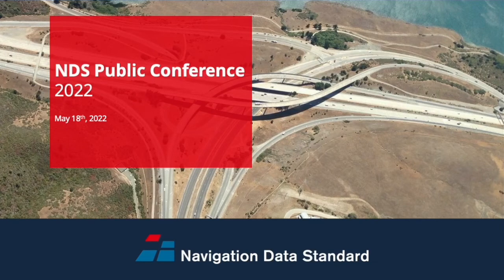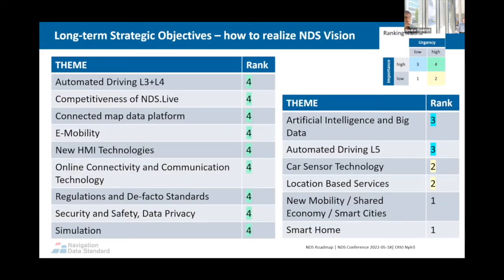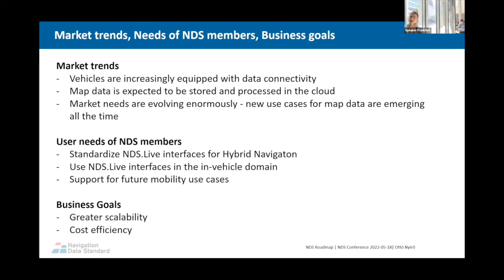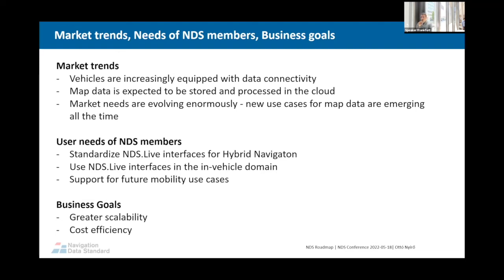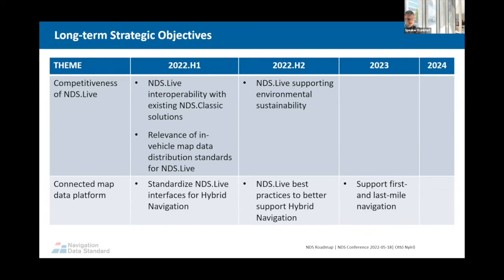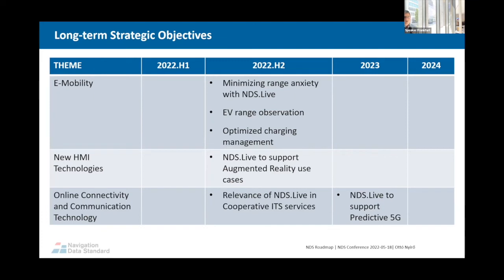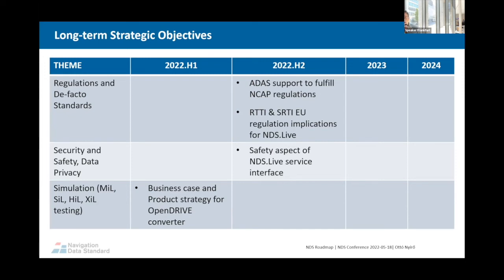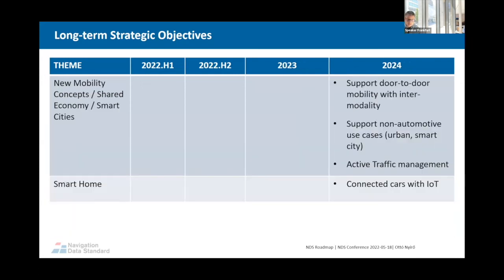NDS Public Conference 2022 - NDS Product Roadmap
Otto Nyiro in his role as appointed NDS Association Product Manager presents the NDS Product Roadmap